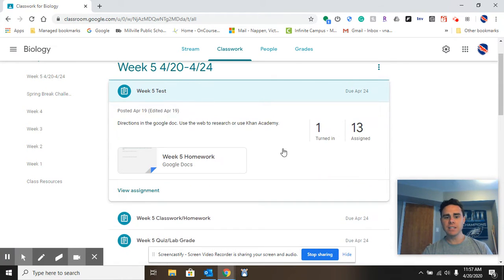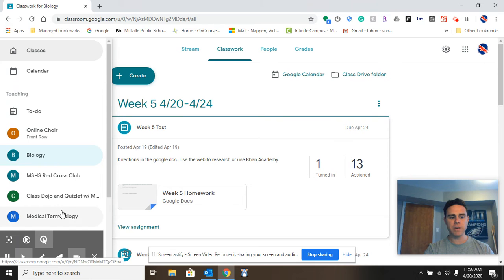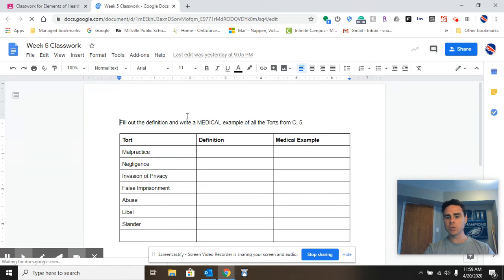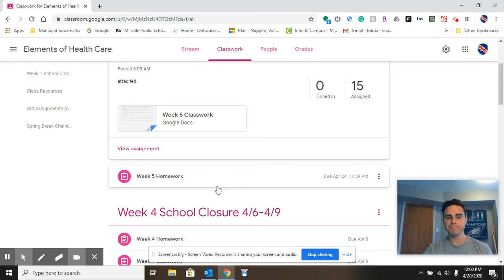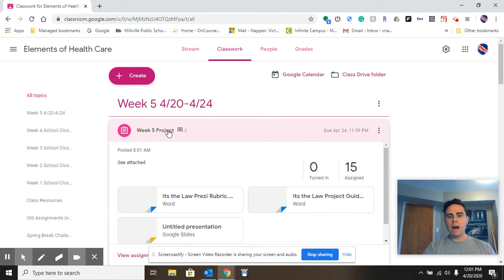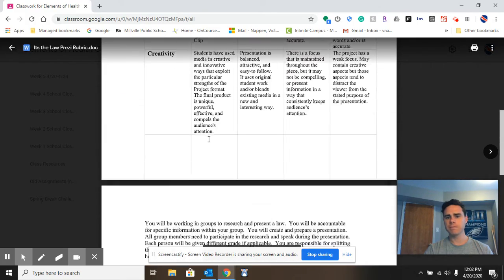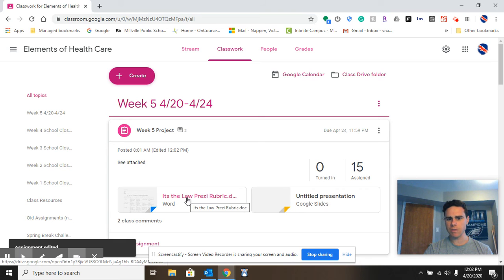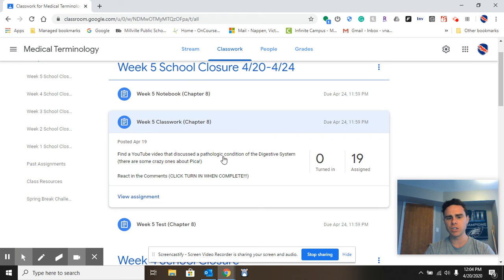Week 5 Overview!